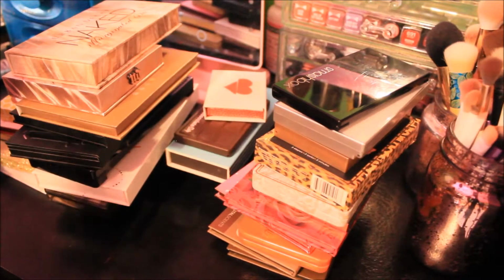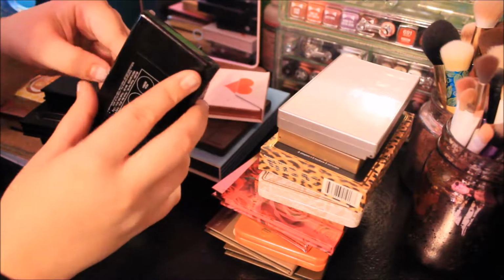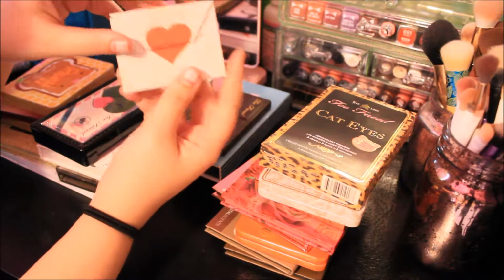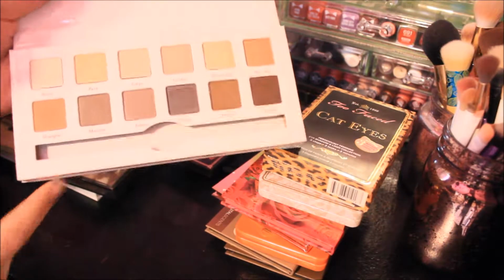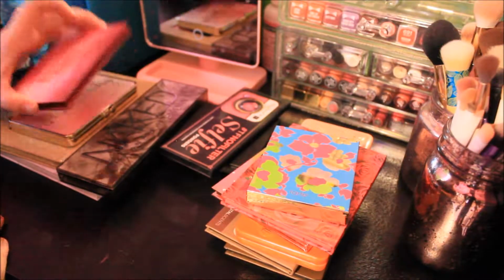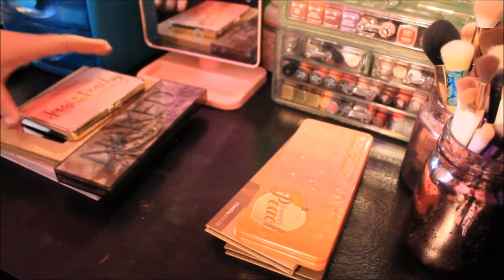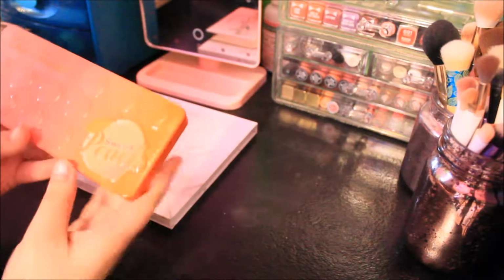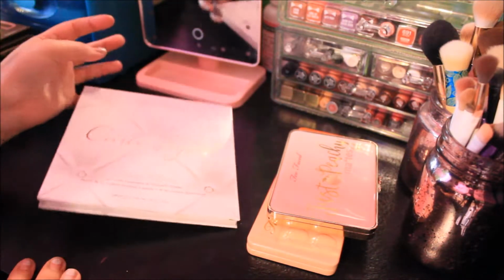Makeup Palette Collection 2017 | Erica's Life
Hey Everyone!

-Erica & Molly

*Makeup Instagram - Mommys_Makeup_Life